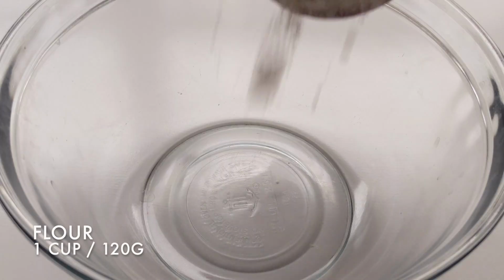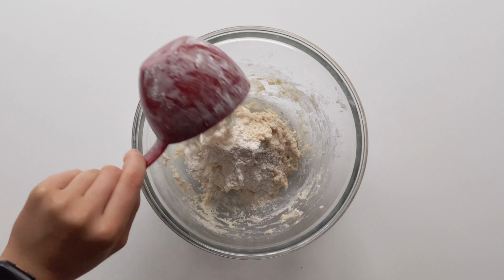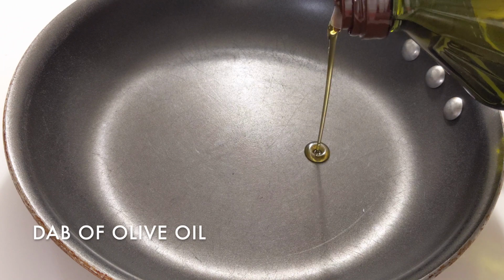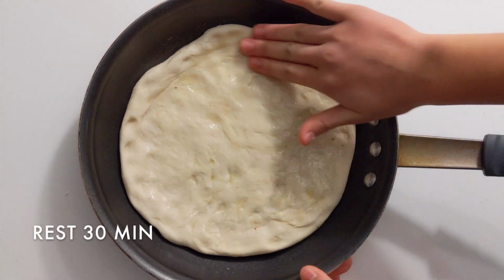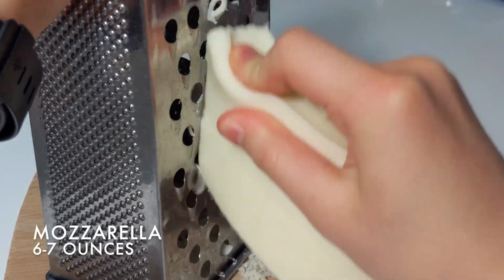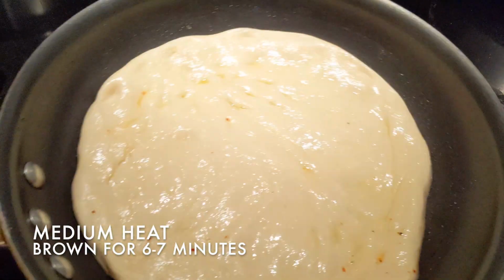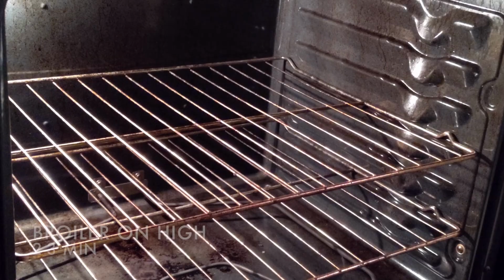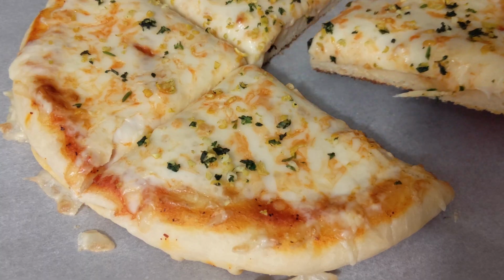Trying Adam Ragusea Pan Pizza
I’m following a simple pan pizza recipe by Adam Ragusea. His pizza recipe reveals a delicious balance in taste with a crispy bottom. This recipe makes 1 pan pizza, about 10 inches in diameter.  I recommend changing the resolution to 4k for a better viewing experience. :)

Ingredients:
1 cup (120g) flour
1/2 teaspoon (3g) salt
1/2 teaspoon (2-3g) sugar
1/2 teaspoon (1-2g) dried yeast
1/4 teaspoon (1g) garlic powder
2 teaspoons (10mL) olive oil
1/2 cup (120mL) milk/water

1/3 cup (80mL) tomato sauce
sugar, oregano, basil, marjoram, chili flakes, etc
a dab of olive oil

5-6 oz (140-170g) grated mozzarella

one garlic clove
2-3 shavings of lemon zest - try to not get any white part
a little bunch of fresh parsley

Leave any constructive feedback and video ideas in the comments below, thanks for checking out my channel! :)

Chef Meow